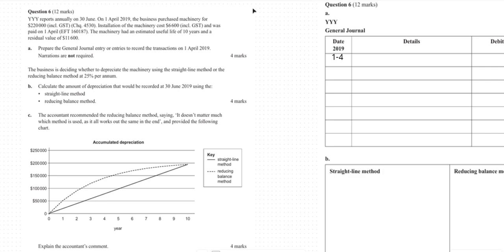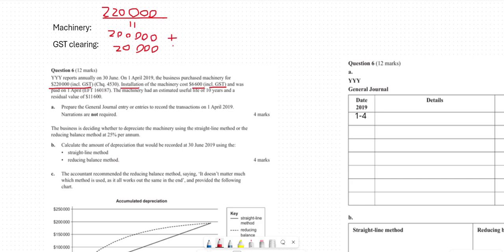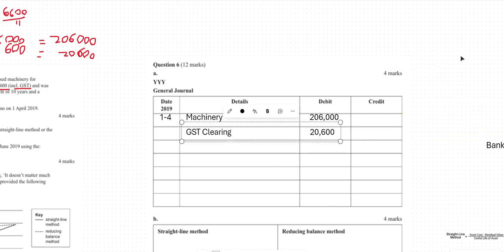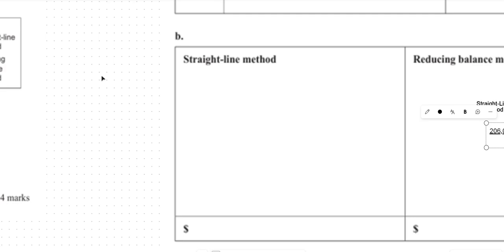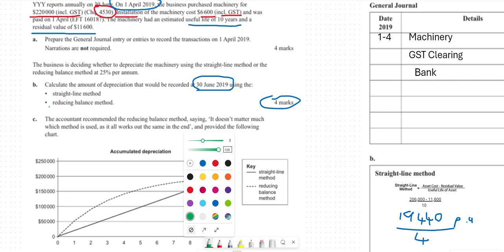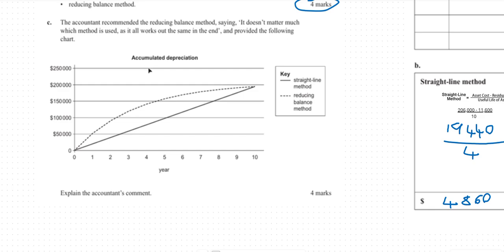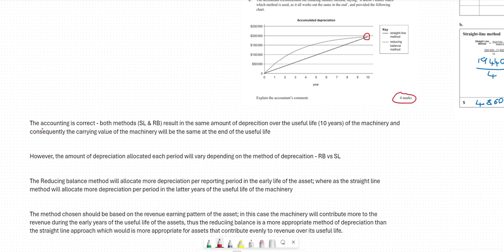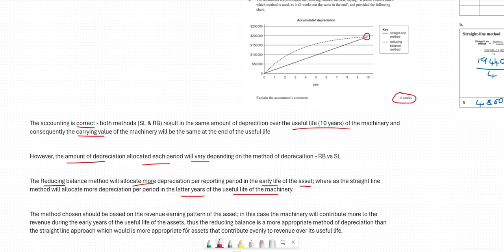Reducing balance vs straight-line depreciation - Q.6 2019 VCE Accounting exam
This clip covers a comparison of the straight-line vs reducing balance methods of depreciation by working through a past VCE exam question (from 2019).